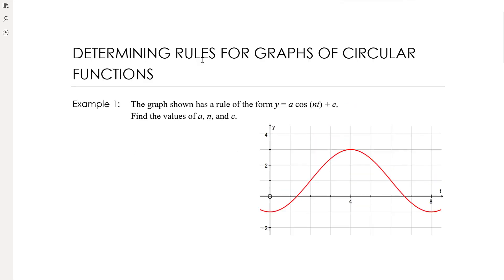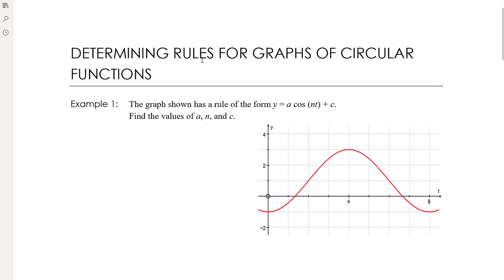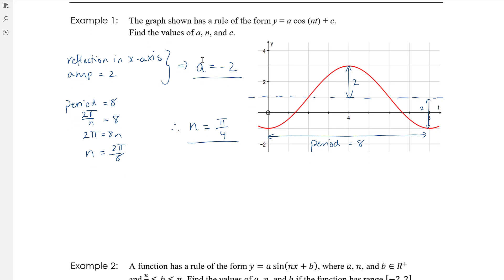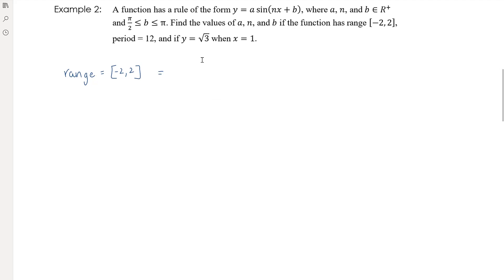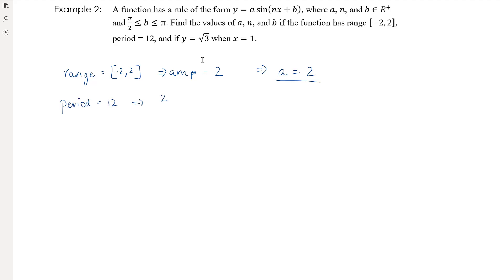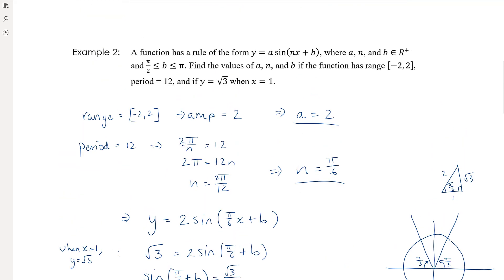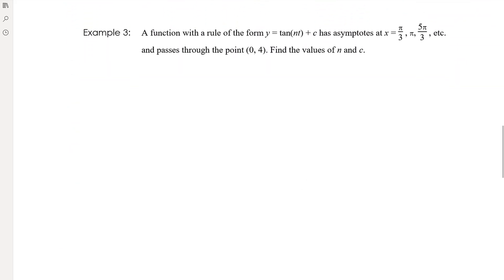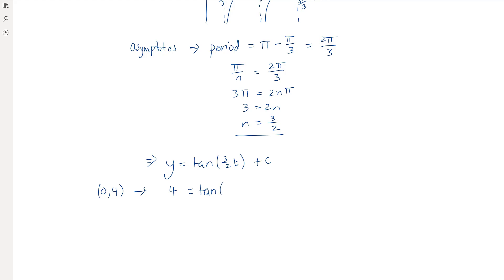Determining rules for graphs of circular functions | Unit 3 and 4 VCE Maths Methods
My Year 12 VCE Mathematical Methods class are working on a unit on Circular Functions. This video looks at how to determine a rule to describe a graph of a circular function.

We use the Cambridge Senior Maths textbook for Unit 3 and 4 Mathematical Methods and the TI Nspire CAS CX / CXII calculator.

maths, mathematics, math, maths methods, mathematical methods, vce, circular functions, trigonometric functions, unit circle, radians, sine, cosine, tangent, graphs.